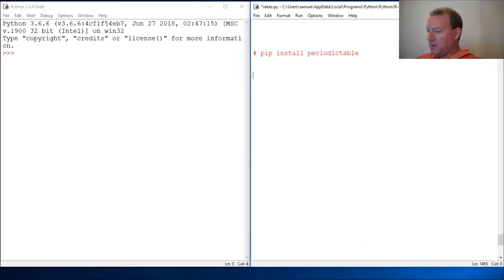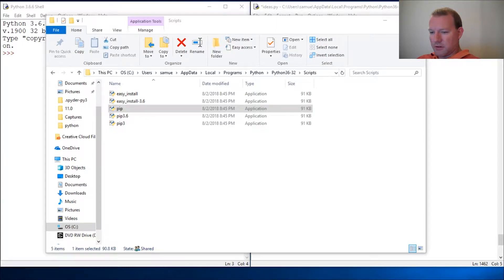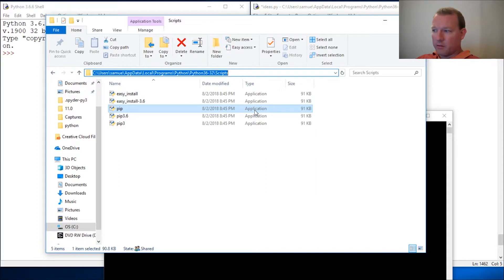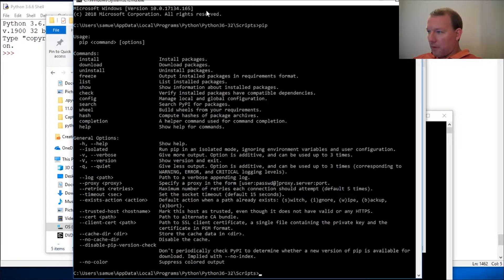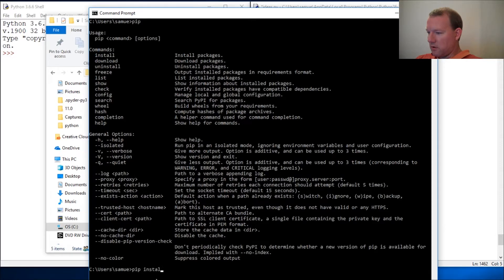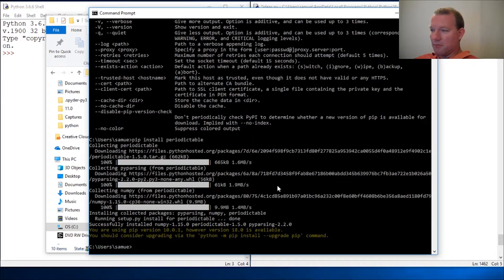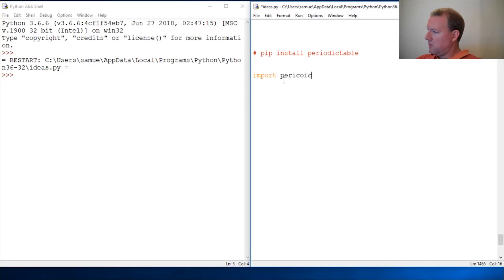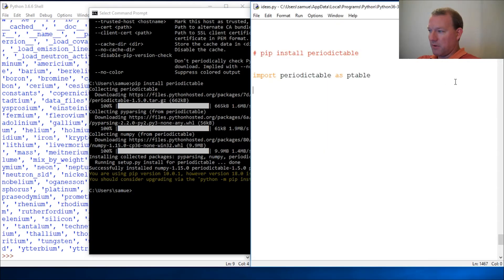Python Basics Pip Install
Learn how to use pip in python programming to install an outside (3rd party) library